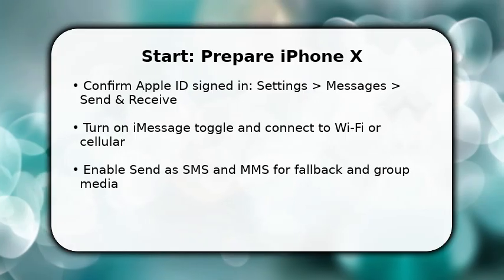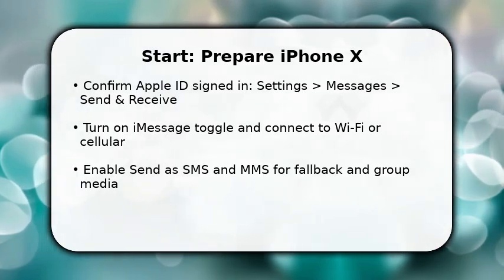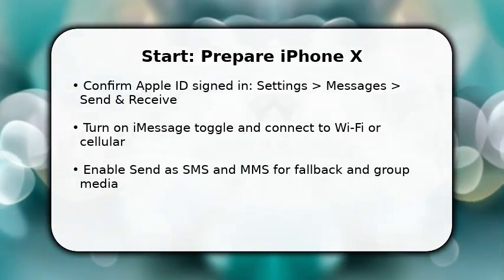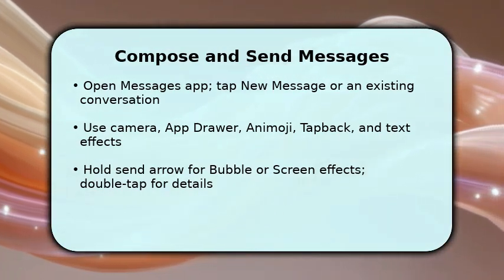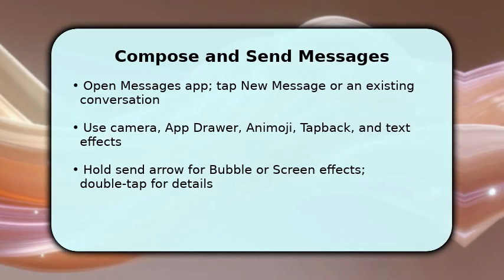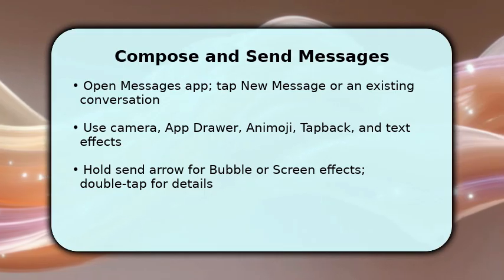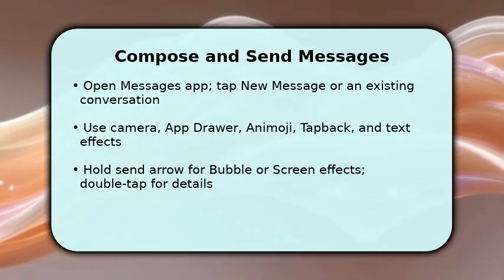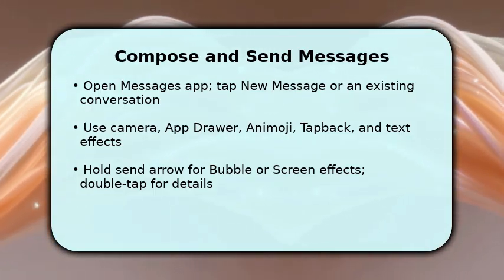How to Use Imessage on Iphone X - Easy Guide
Discover the simple steps to send and receive iMessages on your iPhone X. This quick guide covers setting up, tips for troubleshooting common issues, and best practices for secure communication.